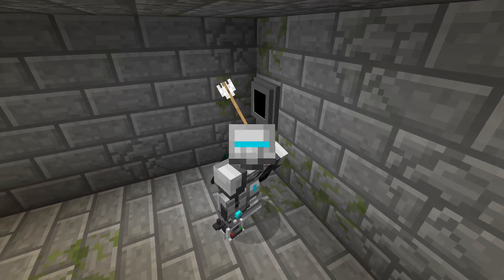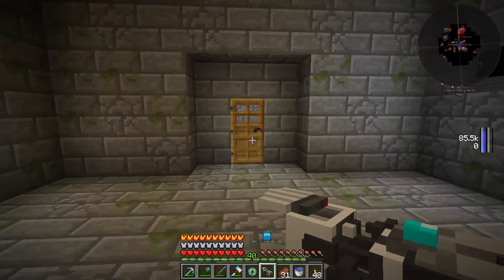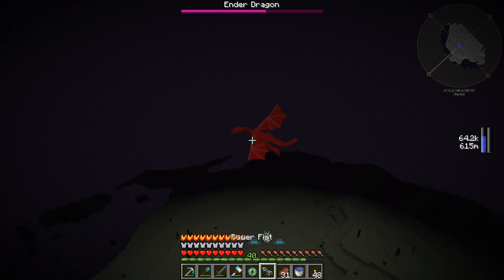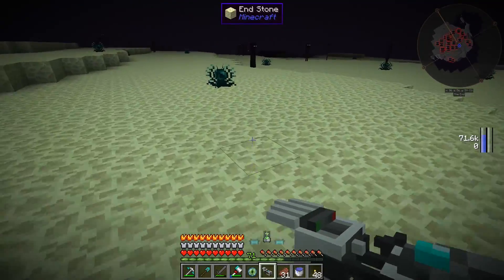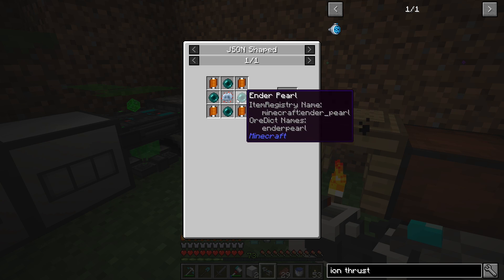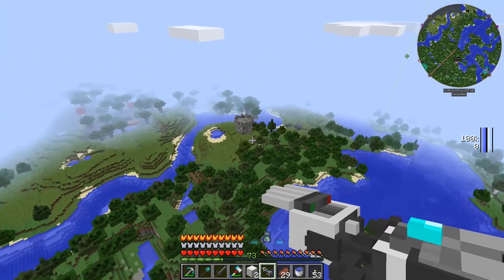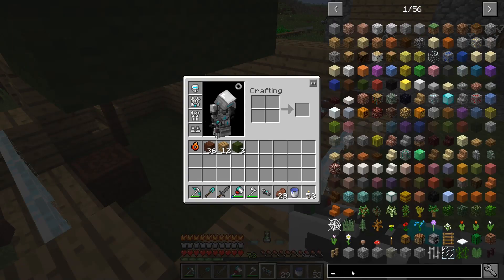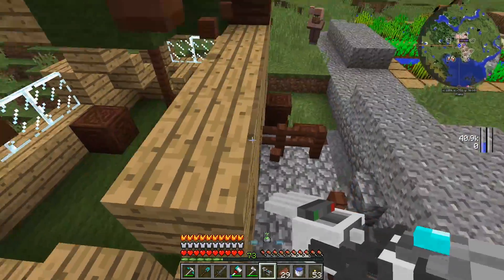Minecraft Mods 1.8.9 - STRANGE END [E07]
Want more Modded 1.8.9? Thumbs Up! ♥

Last time we discovered the end portal. This time we're going to the end! Let's defeat that dragon and unlock the ability to farm all of the ender pearls! It turns out that the end is a little weird in this modpack for some reason. I still don't know why. Anyway, we'll also beef up our power suit armor and start looking towards the future for getting a quarry started!

► MODPACK INFORMATION
xbPacked 1.8.9